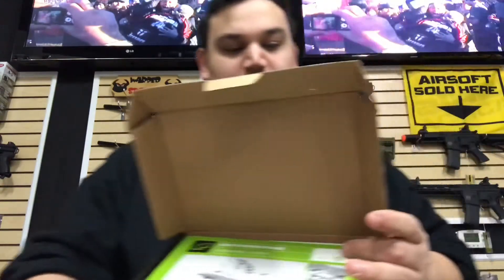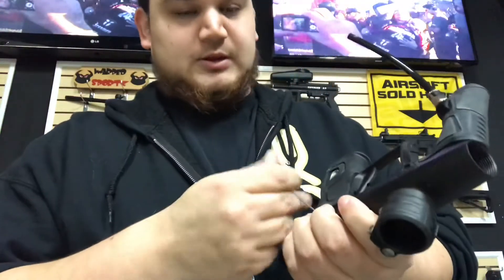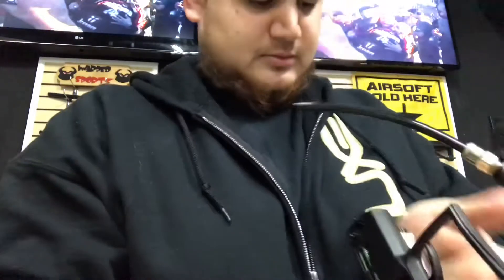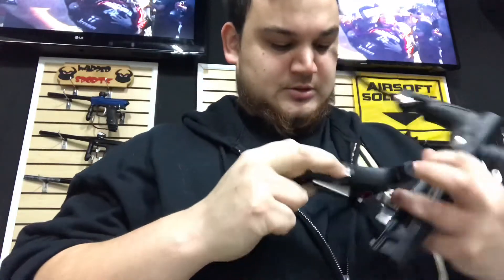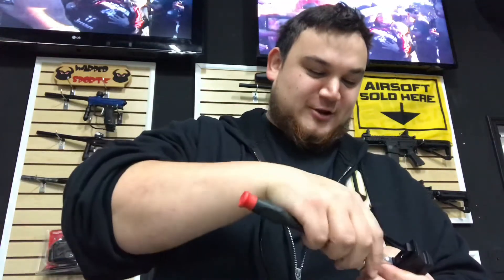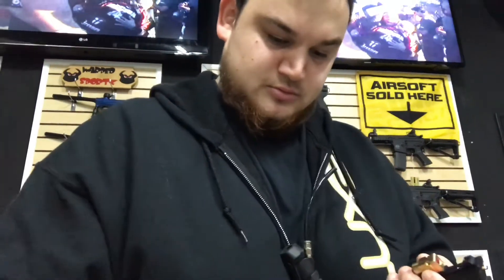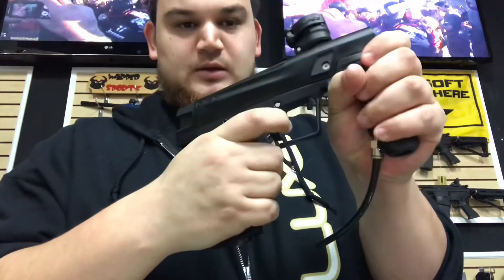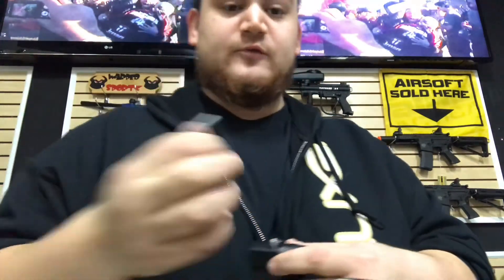Gmek unboxing and install